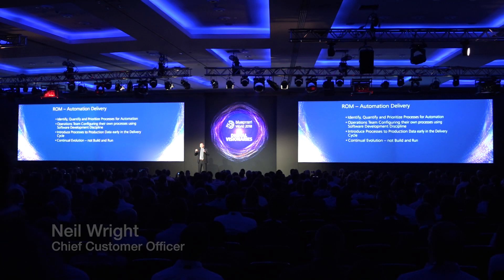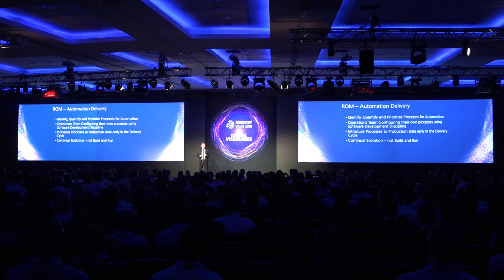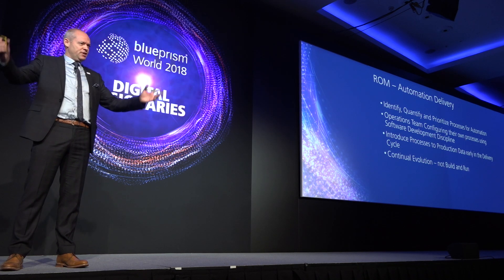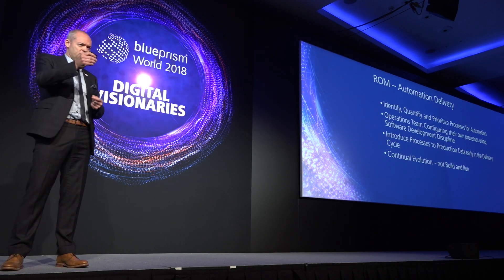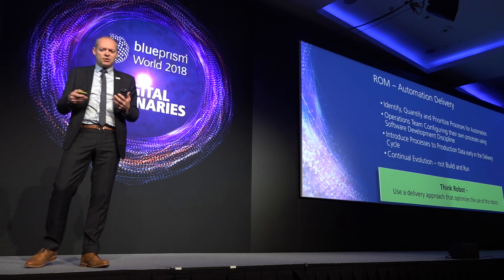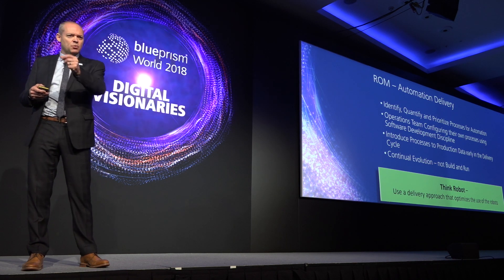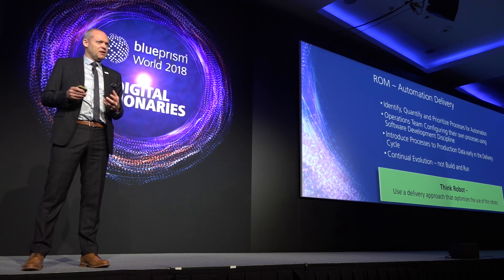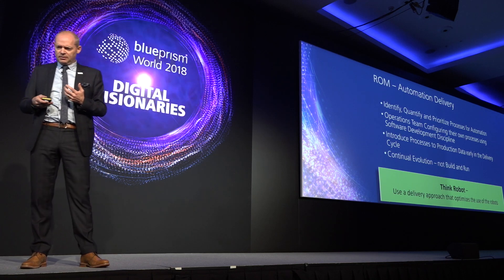Part 5: Delivery hints and tips | Blue Prism ROM® | RPA delivery & Implementation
Defining the optimal delivery strategy and embedding policies for rapid and efficient delivery of Blue Prism processes in a structured, controlled and repeatable manner.